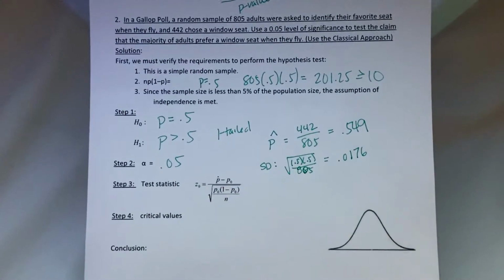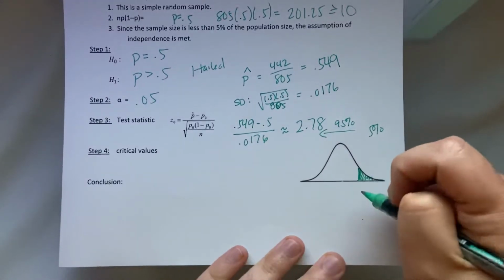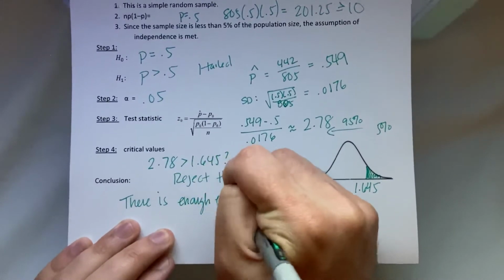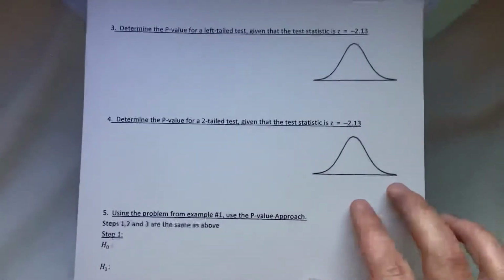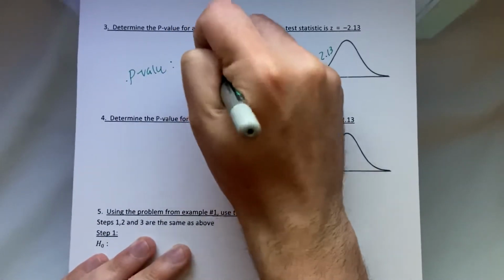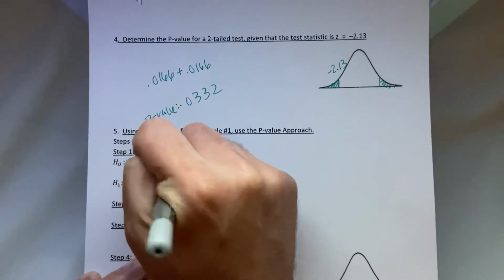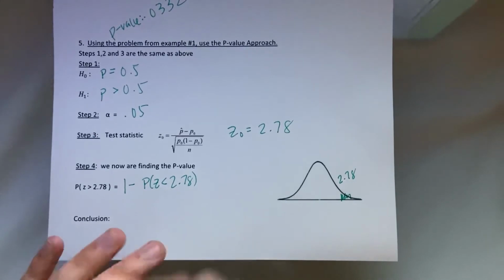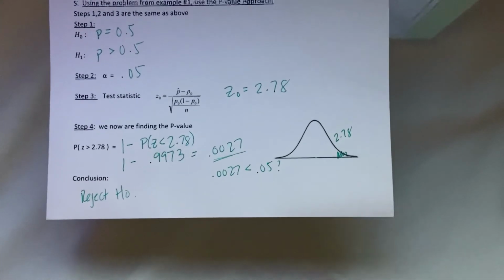MATH 1342 10.2 Notes Part 3